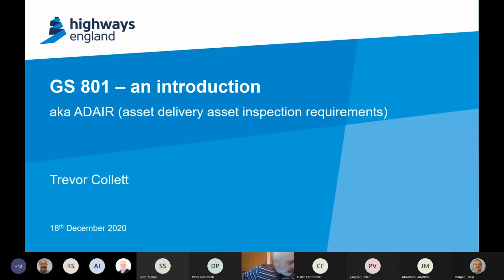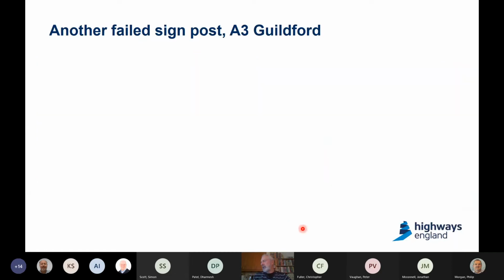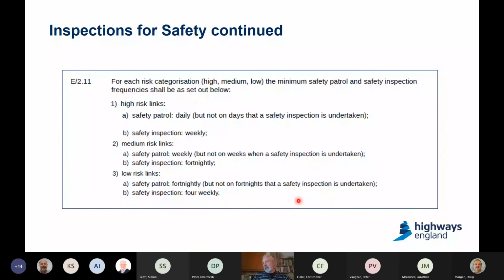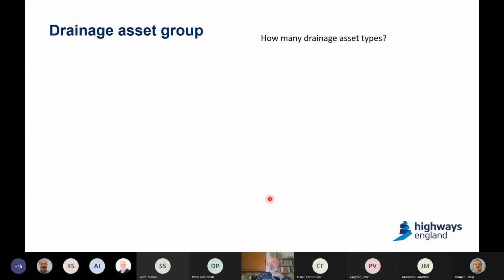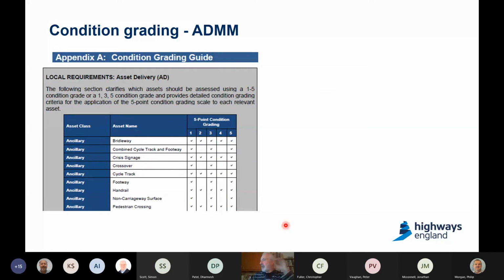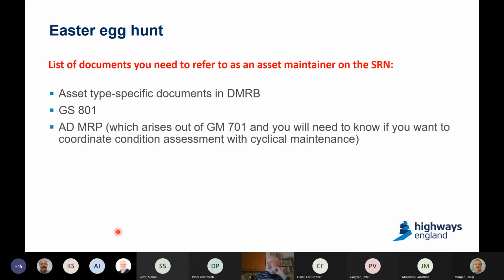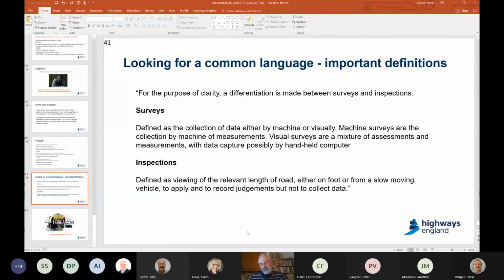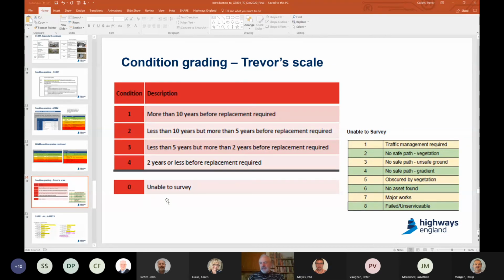GS 801 an introduction A presentation on our obligations to inspect survey assets for condition